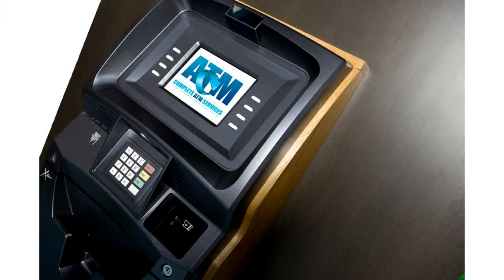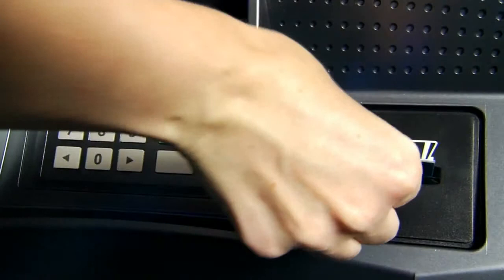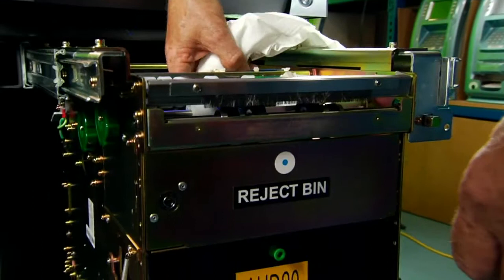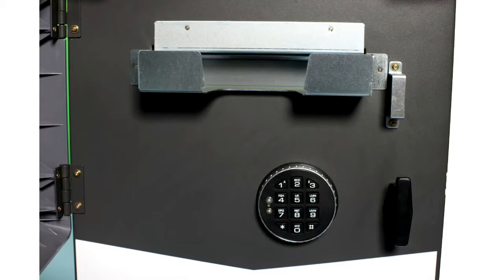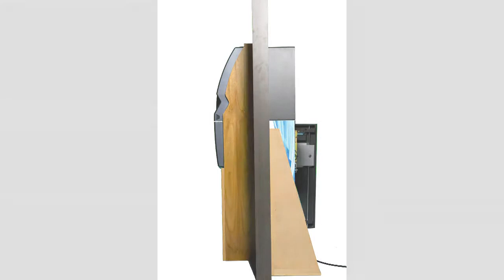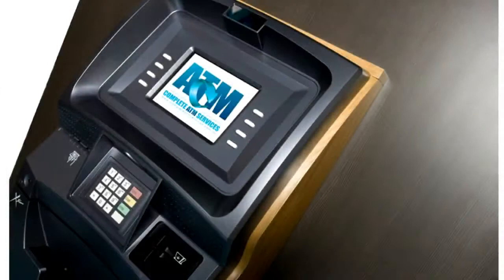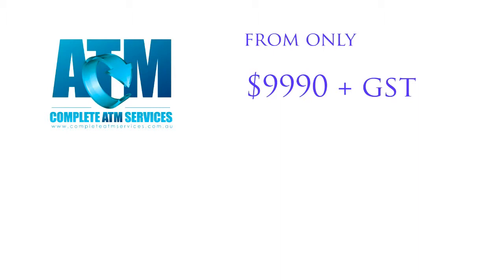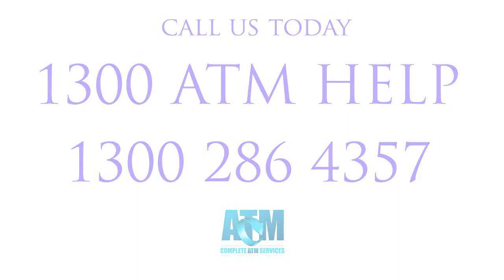Xtremo Series ATM Technical Overview - Complete ATM Services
A technical overview of the Xtremo Series ATMs and its components from Complete ATM Services.

An extremely successful and reliable series of ATMs that have been popular throughout the world. The Xtremo series is manufactured by Korean company Chungho ComNet who have been manufacturing ATMs since 1977.